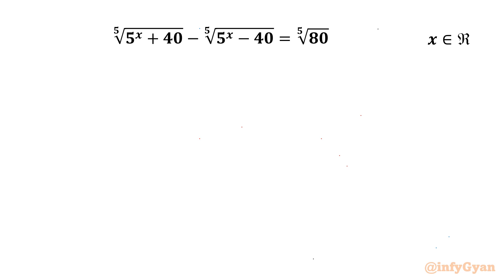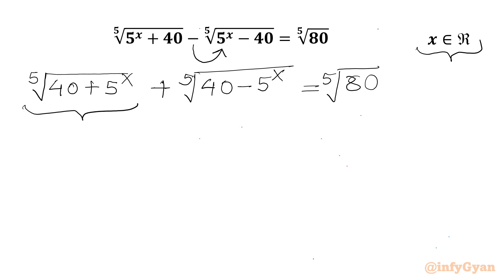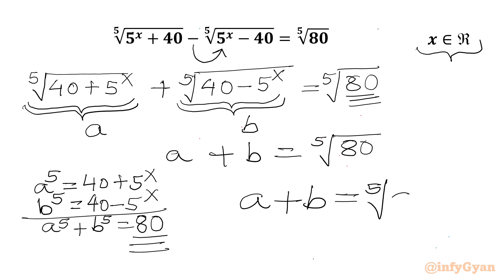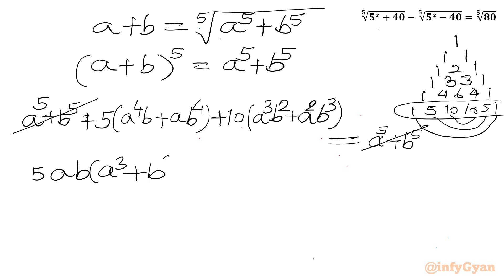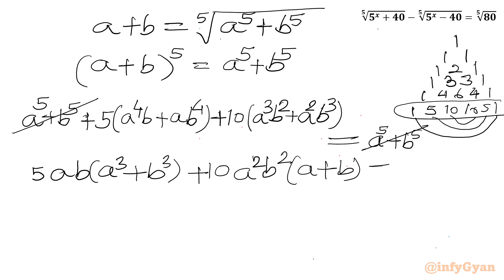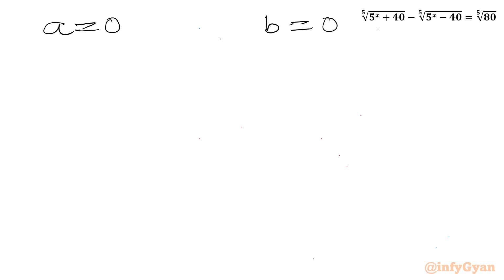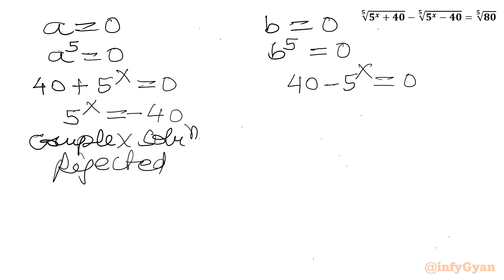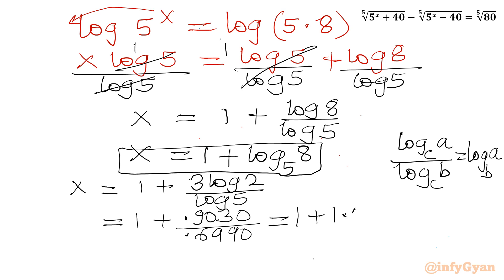What's the SECRET to Solving Radical Equations FAST?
📌 Topics Covered:

Radical equations
Problem-solving strategies
Factorization
Exponential equations
Binomial expansion
Substitution
Quadratic equations
Pascal triangle
Logarithms
Exponent laws
Real solutions
Verification